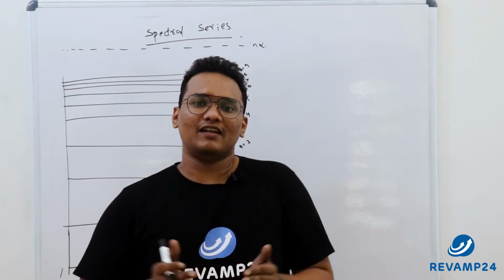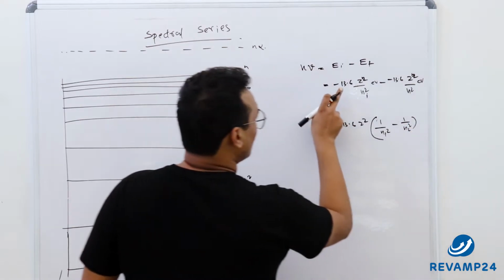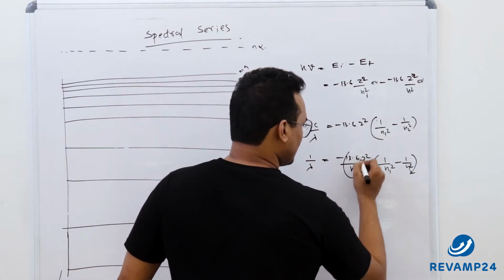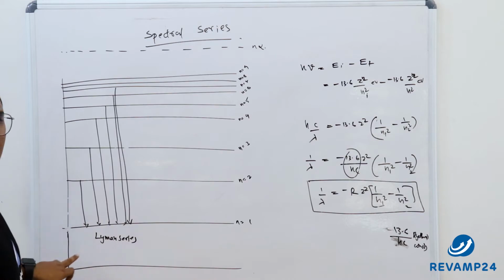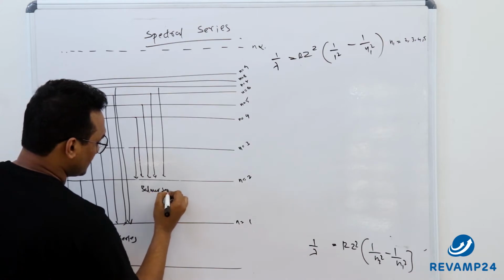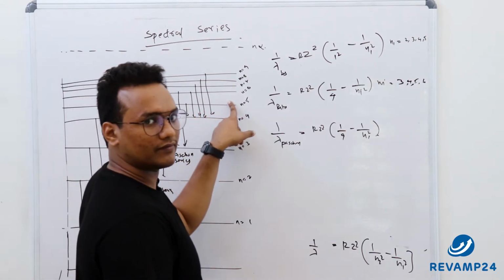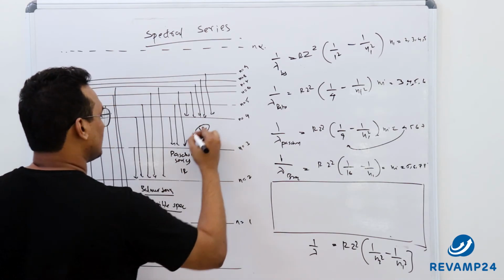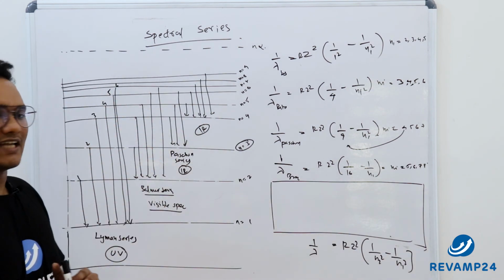Spectral Series || Class 12 || Physics || NCERT|| CBSE || CUCET || VITEEE || KCET || MHTCET